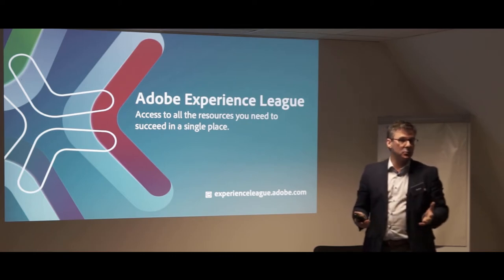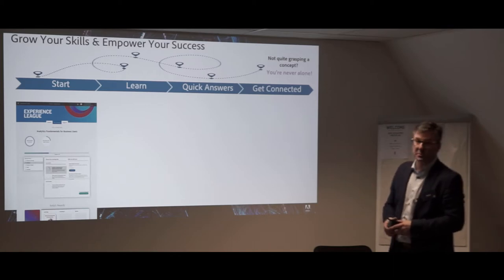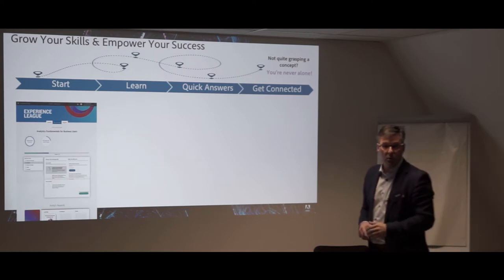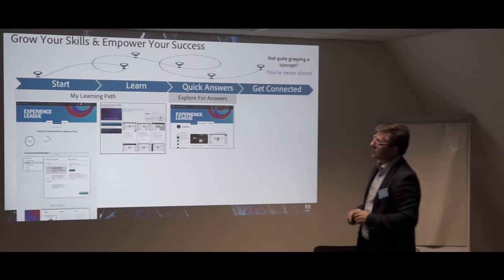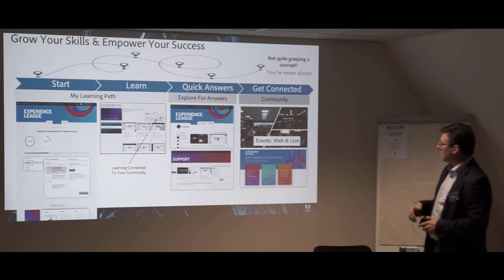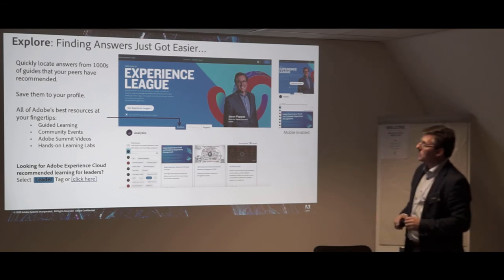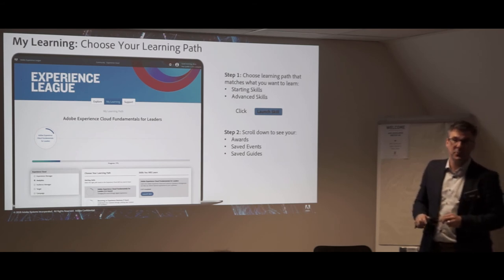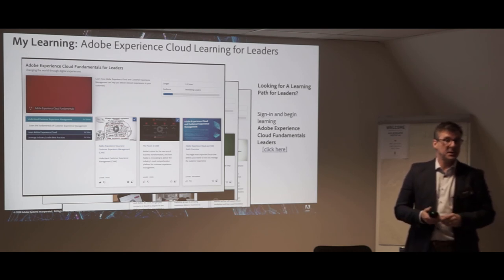Adobe Experience League - Update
Update on Adobe Experience League by Peter van Helvoirt during the AEM Developer Meetup BE #6 on 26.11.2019 in Digtalum's offices in Lummen, Belgium